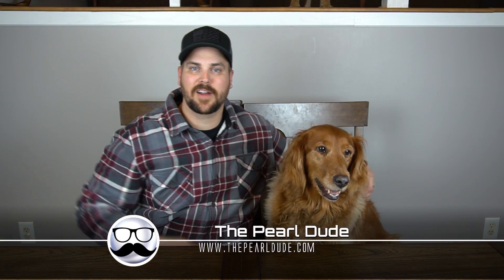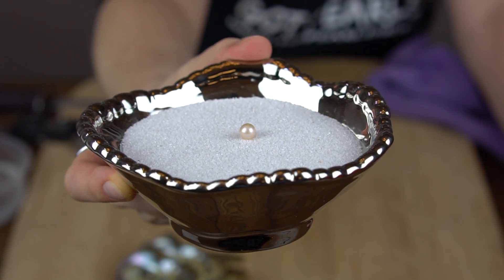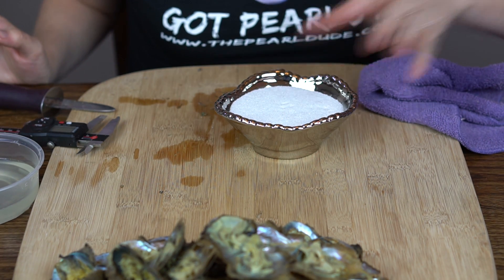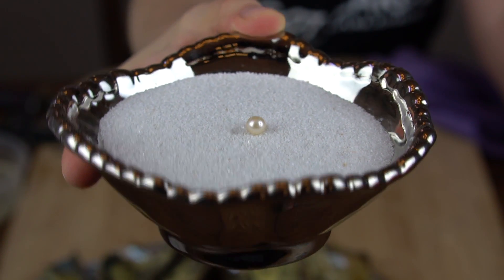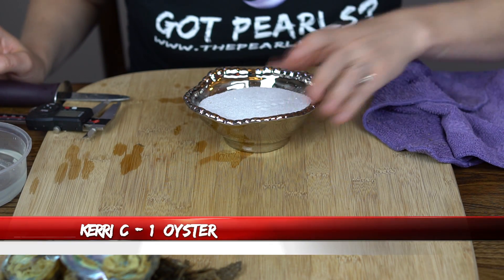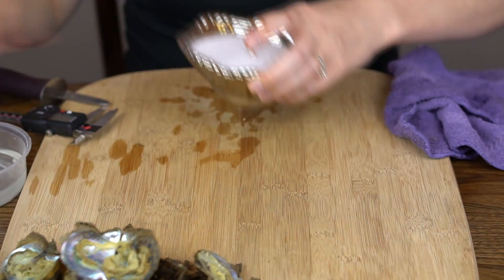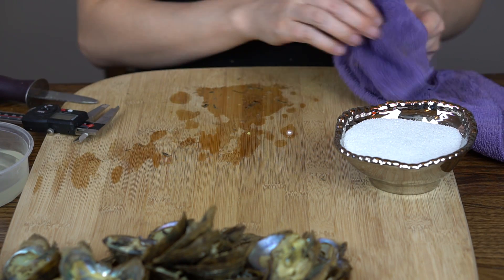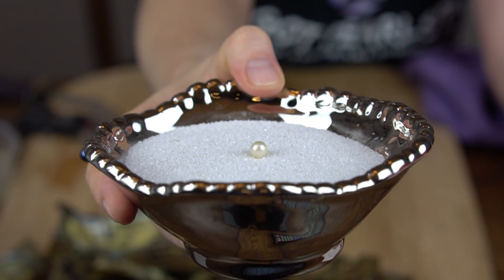Dog Opens Oysters!!!